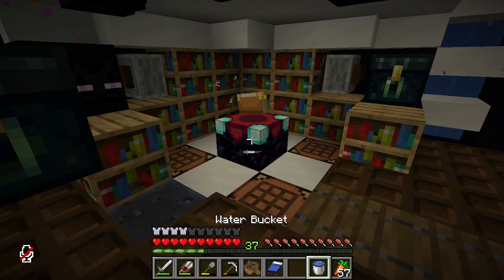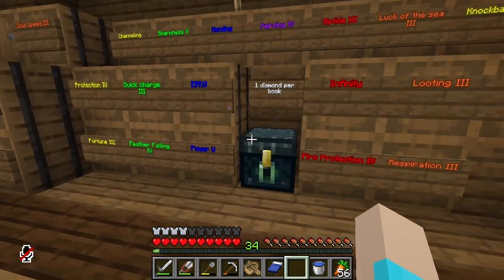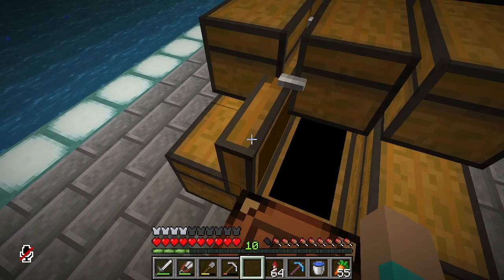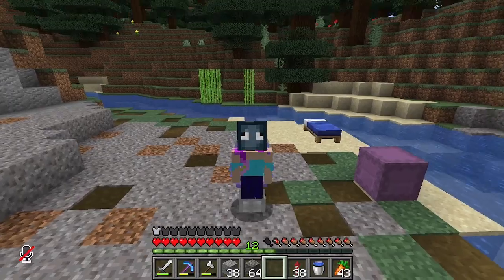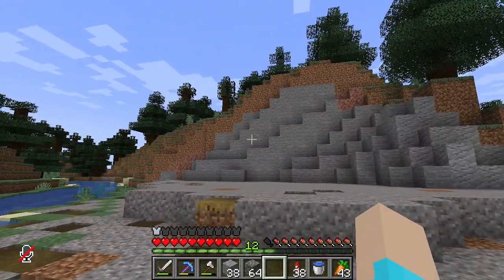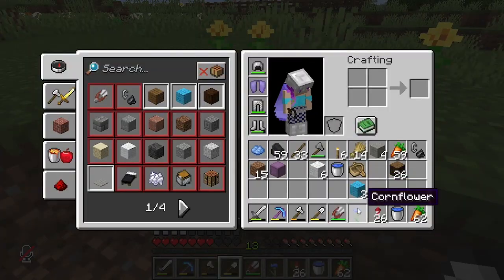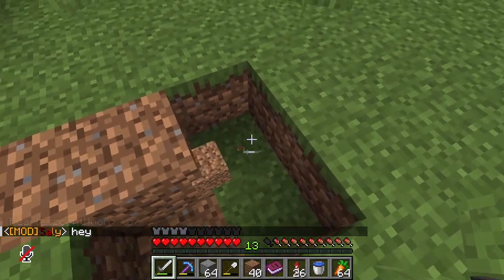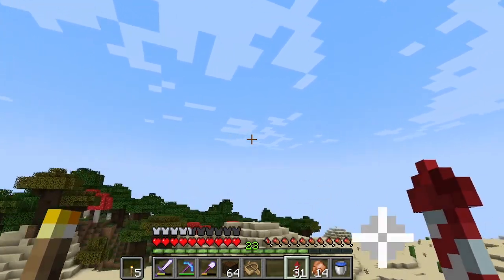Spending Sprees and Fish Guts | Vervain's Arcadia SMP Ep 2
We continue our whirlwind on Vervain's Arcadia SMP. As I settle in, I work on my Alaska-themed living quarters and my wallet, and begin exploring far and wide!